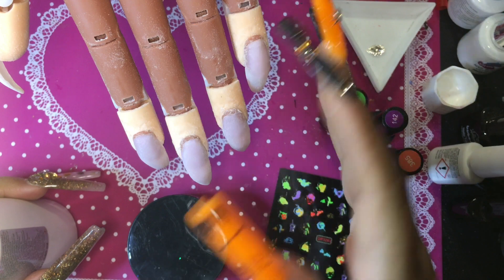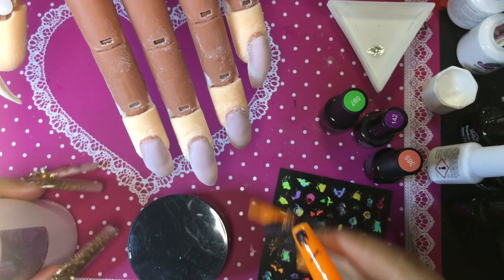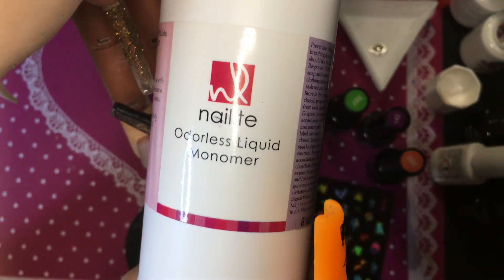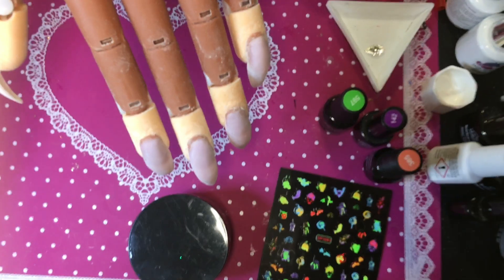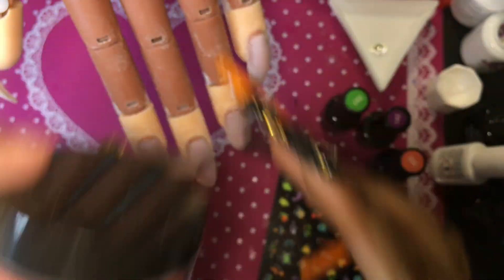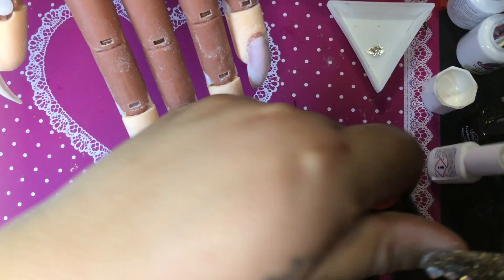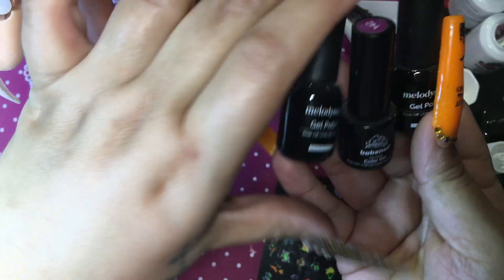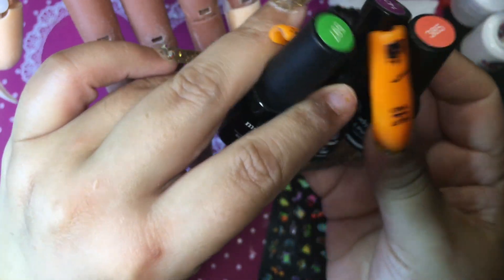purple halloween nails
1. nail tips from dollar tree
2. nailite odorless monomer
3. model ones acrylic powder pink
4. babe nail gel polish #142
5. melody susie gel polish #597 #385
6. shein halloween stickers
7. babe nails matte top coat
music RGMV
spng